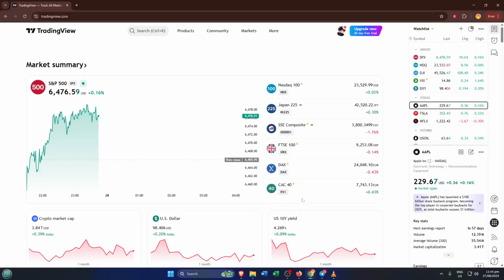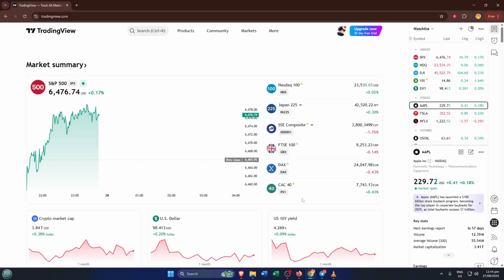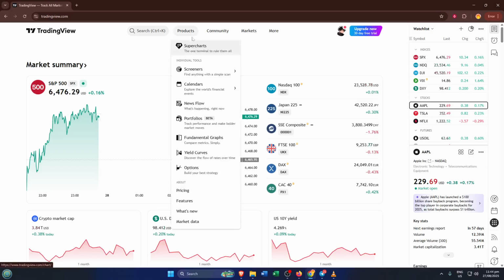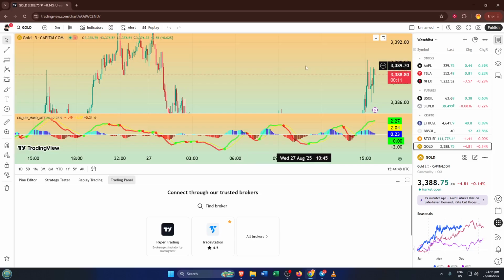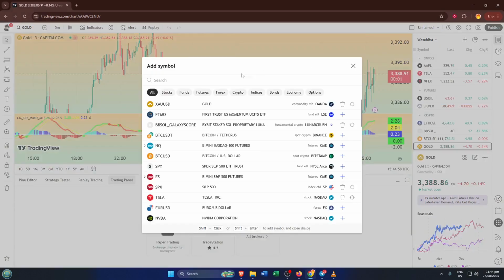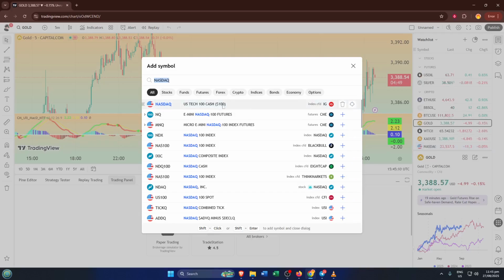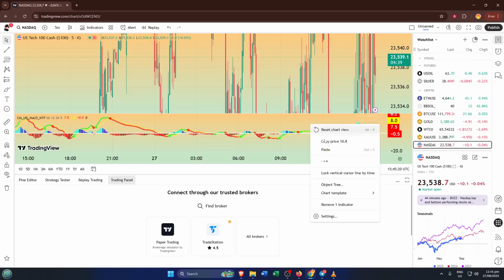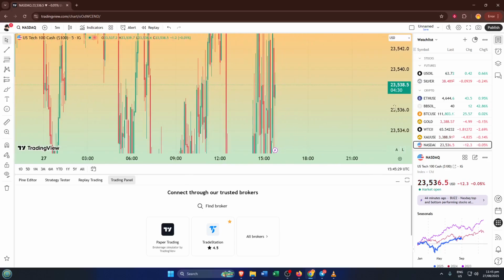How To Add Nasdaq On Tradingview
Learn exactly how to add the NASDAQ index or NASDAQ stocks to your TradingView watchlist with this easy step-by-step guide! In this tutorial, we'll walk you through the process of finding NASDAQ symbols, setting up your TradingView account, and customizing your charts for effective analysis.

Whether you're using TradingView on the web, desktop app, or mobile device, this video covers all platforms.

Unlock the potential of TradingView and stay updated with the NASDAQ market today!